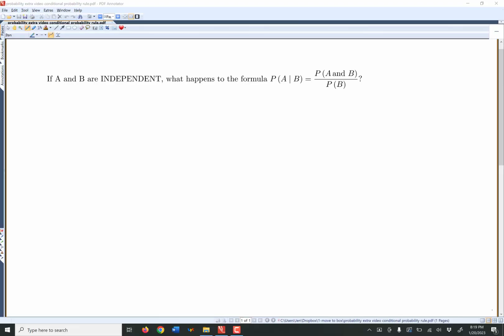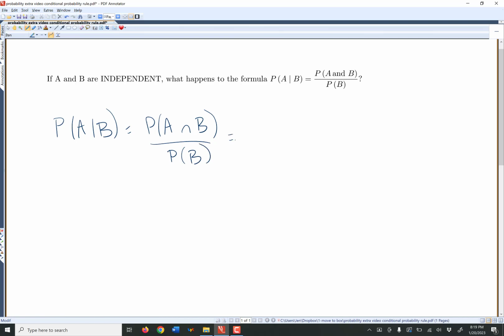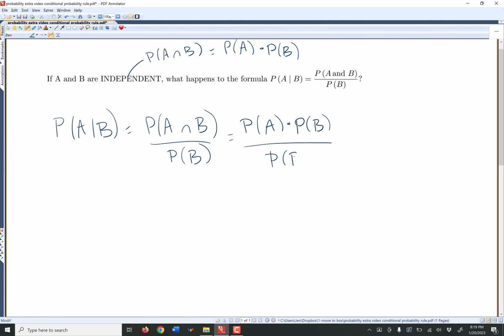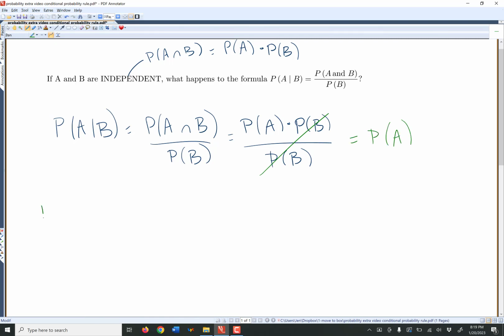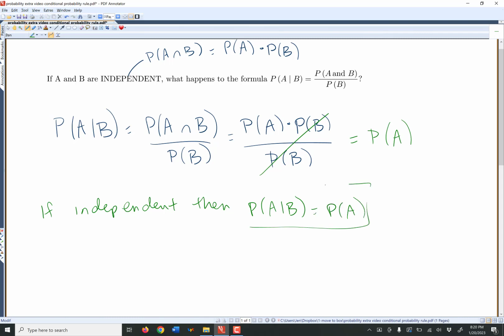Extra Video Formula conditional probability if independent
What happens to the conditional probability formula if A and B are independent?
Proof